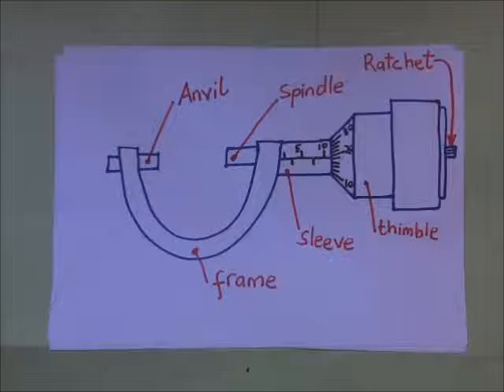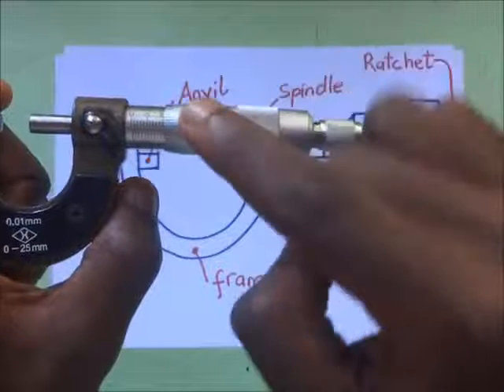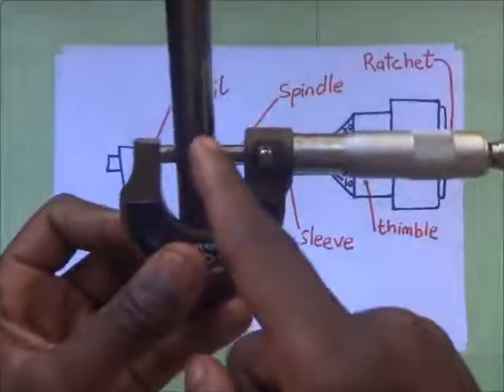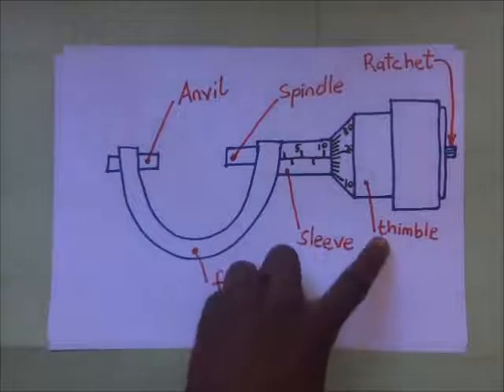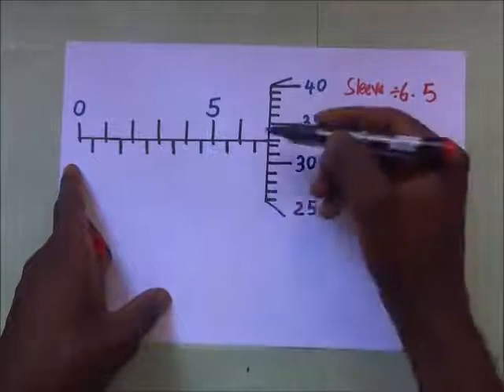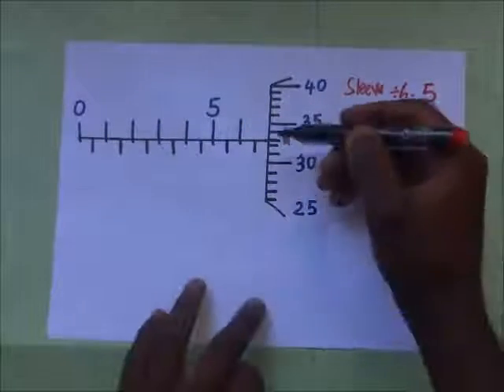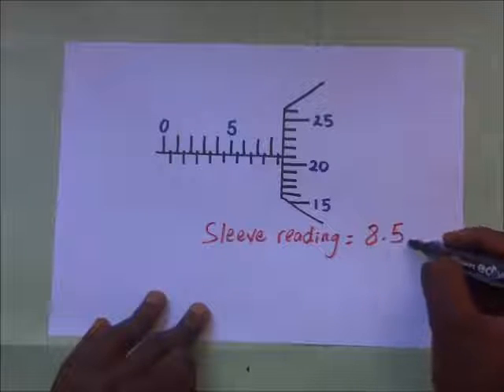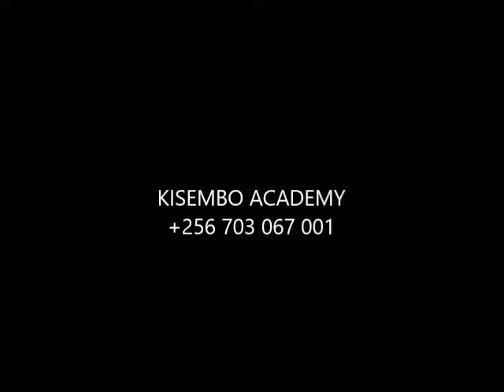Micrometer screw gauge parts | Micrometer screw gauge reading- Kisembo Academy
This video contains parts of a micrometer screw gauge and teaches how it can be read.
Thank you to those who support the continued production of these videos by funding me via
The micrometer screw gauge is used to measure even smaller dimensions than the vernier callipers for example to measure the diameter of a given wire.. The micrometer screw gauge also uses an auxiliary scale (measuring hundredths of a millimetre) which is marked on a rotary thimble. ... The thimble must be rotated through two revolutions to open the jaws by 1 mm.
in this video we show the various parts of the micrometer screw gauge such as the ratchet, anvil, spindle, sleeve, thimble, among others. this video also reveals how to make measurements and take a reading on a micrometer screw gauge. When taking readings with a micrometer screw gauge, we first take the sleeve reading then the thimble reading, then from there we add the two readings and get the answer.
this instrument can be used to measure the thickness of a sheet of paper, the diameter of a wire, among other small lengths.